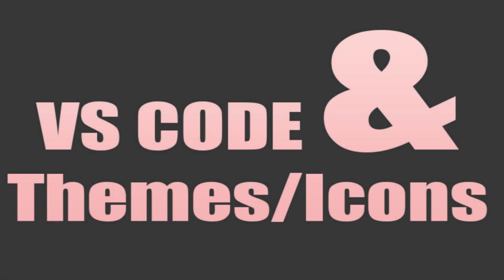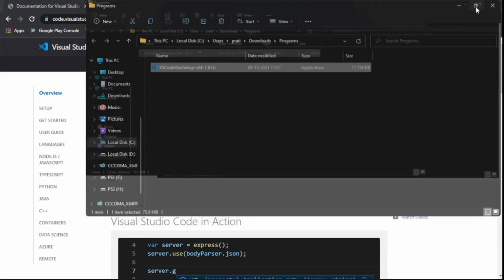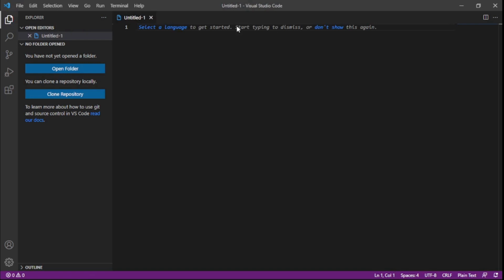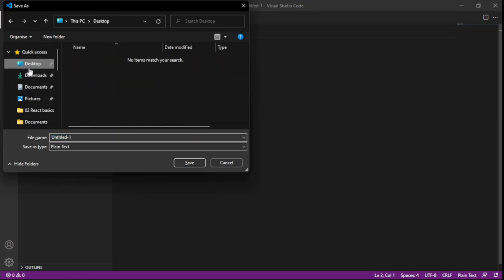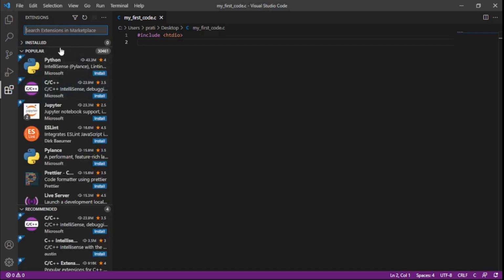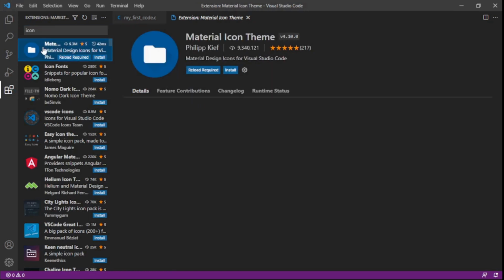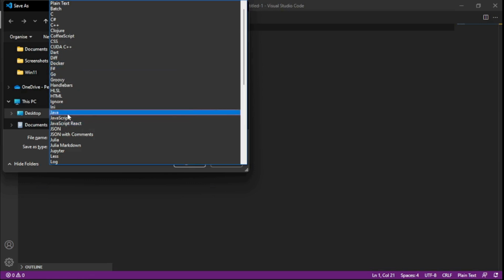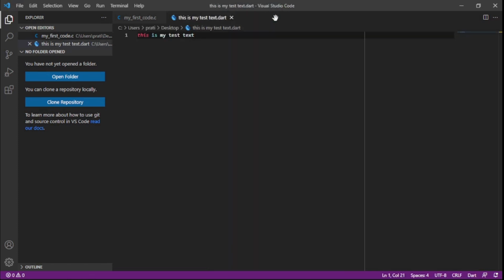Install VS Code in 2 minutes 🔥🔥 | VS Code In Windows 11 (2021)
VS Code Extensions and tips: In this video, we will look at some of the most important vs code Extensions and tips. some of these will boost your productivity saving you the time and effort you put on while working with VS Code.